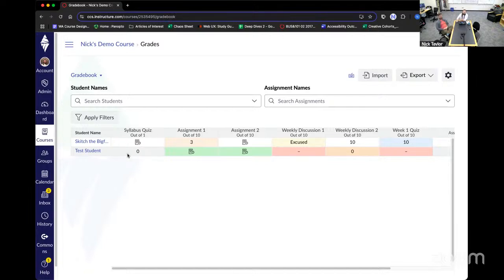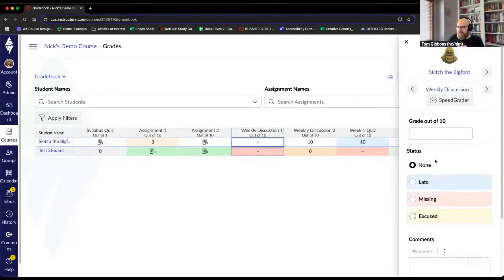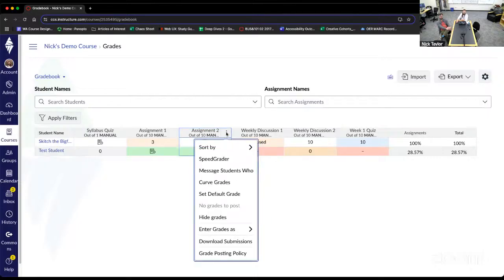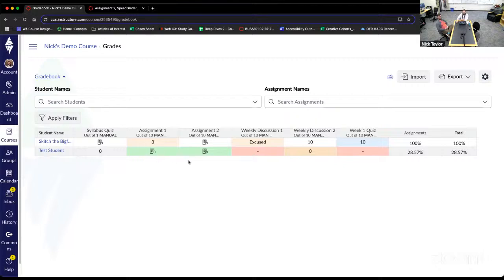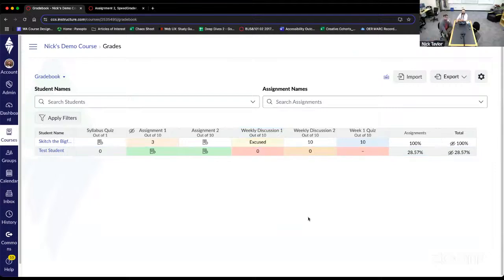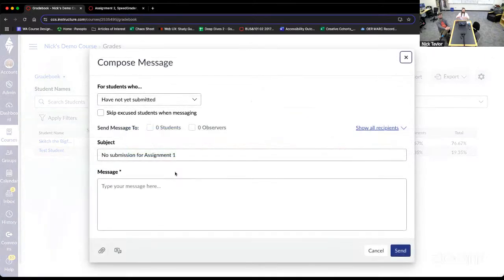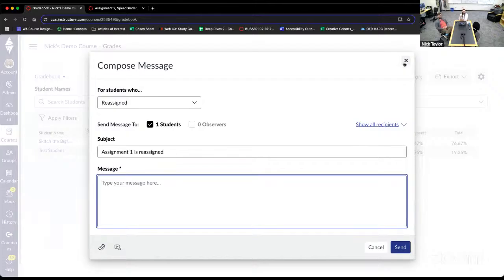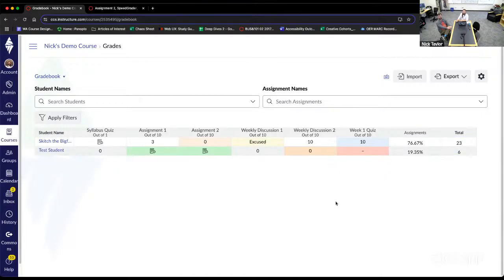Tech Talks: Control Your Gradebook Part 1: Communication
The Canvas Gradebook is one of your best tools for giving students transparent feedback about their grades. The gradebook has tools and settings that cab help facilitate that communication, if used correctly! In this session we'll look at the "Message Students Who..." function, as well as some gradebook settings that can change how grades are displayed and communicated to students.